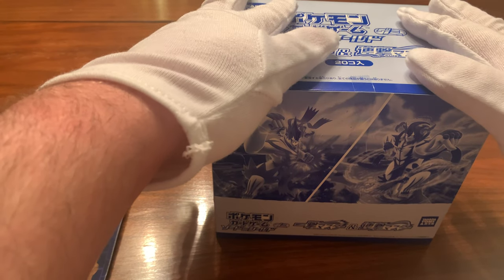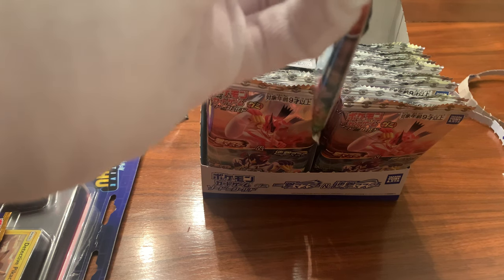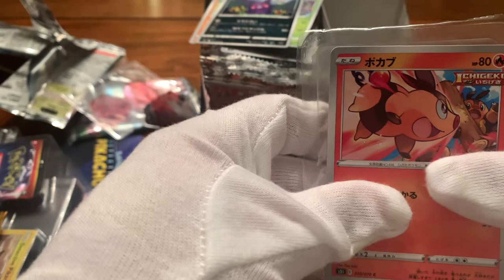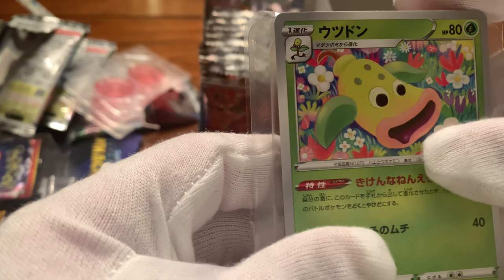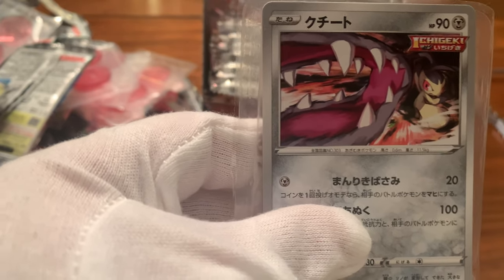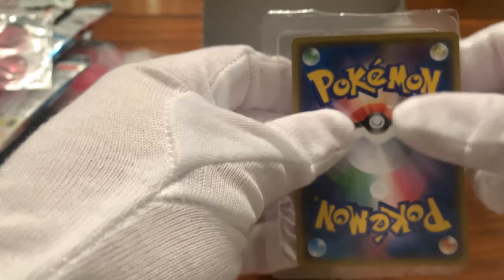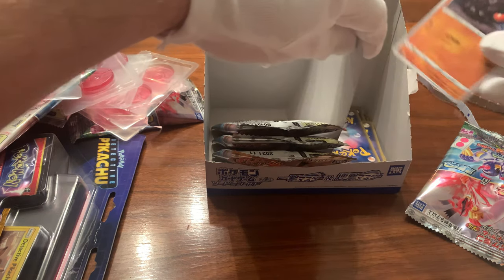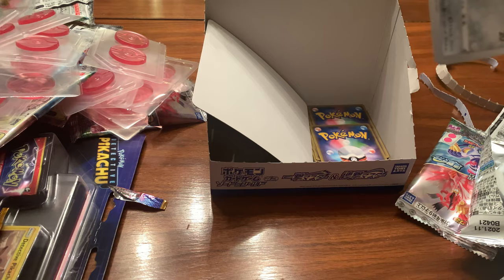Opening Pokémon Sword & Shield Gummy Single-Strike Master & Rapid-Strike Master 20 Pack Box 1